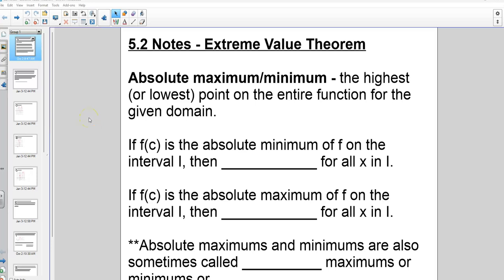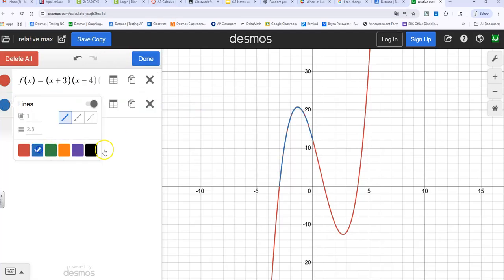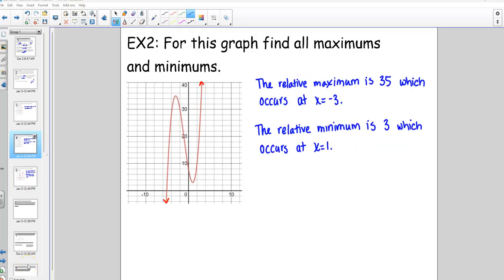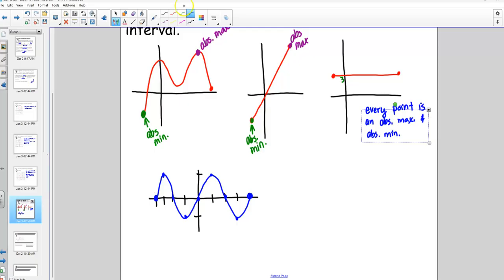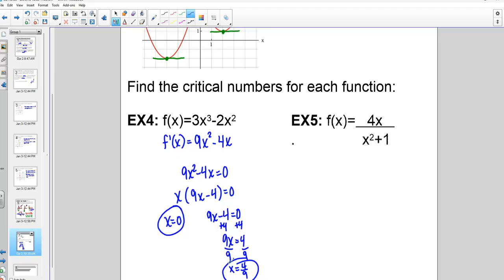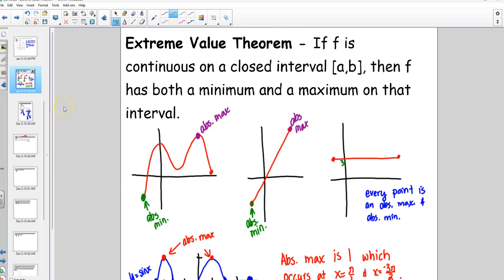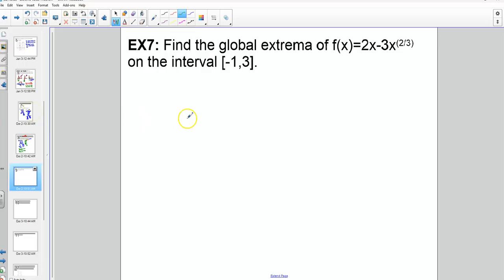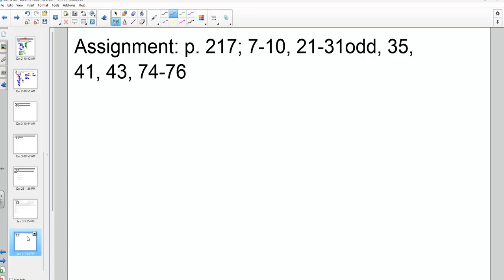AP Calc: Notes 11/10